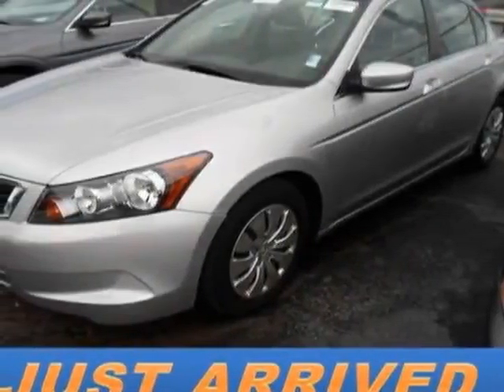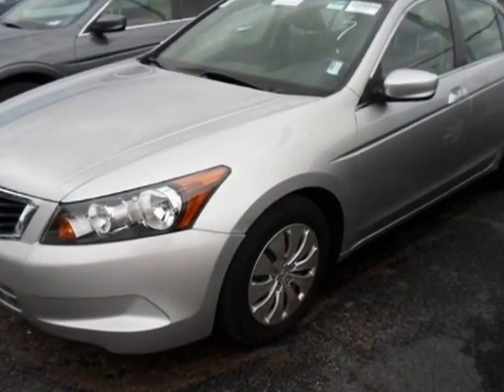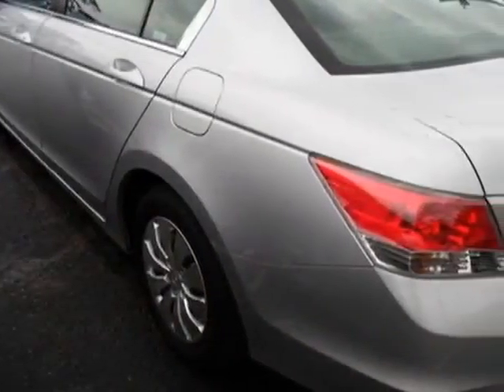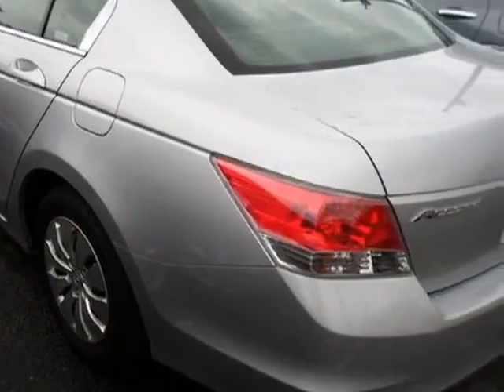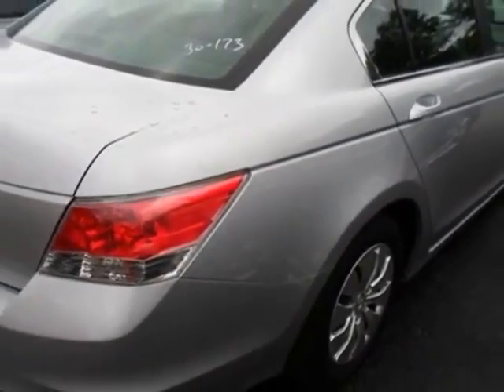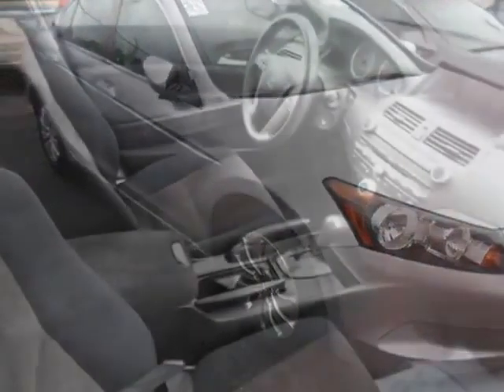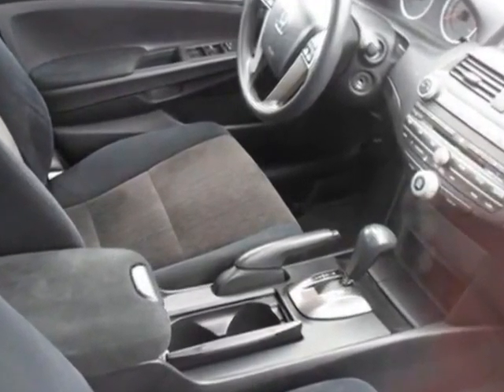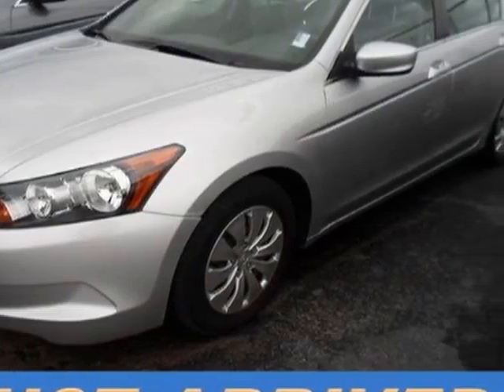2010 Honda Accord Sdn 4dr I4 Auto LX Sedan - Easley, SC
Hendrick Honda Easley, Easley, SC - Honda Accord Sdn LX